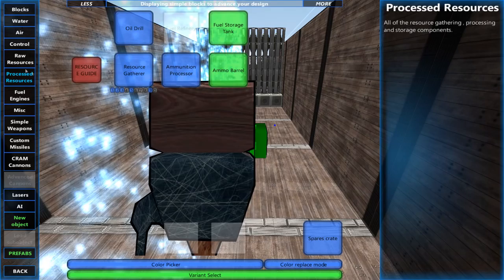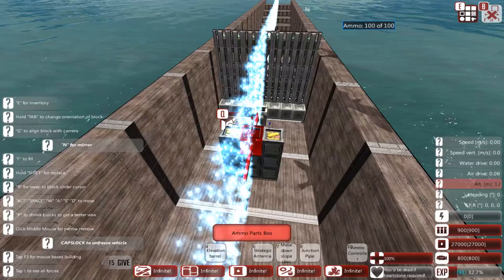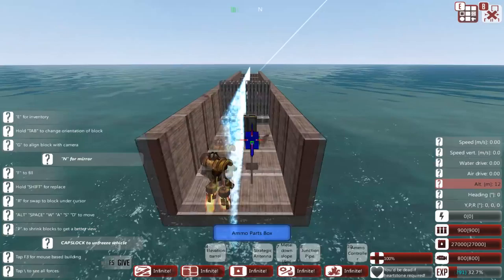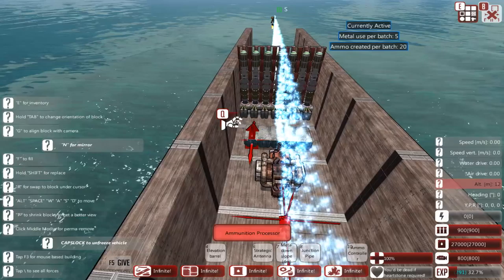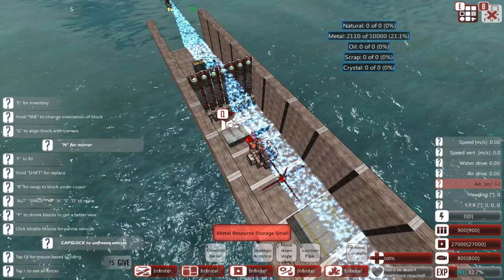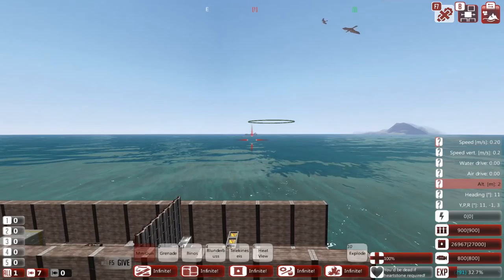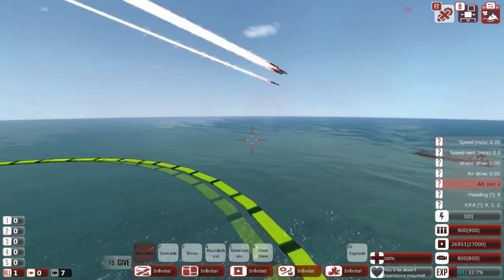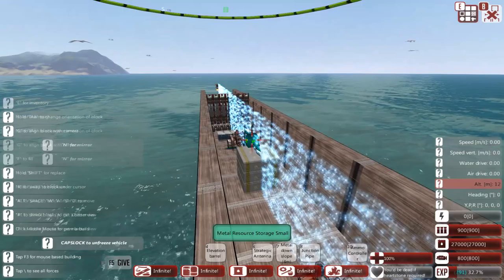Ammo, Ammo Processors and Metal Resources - Back to Basics: Boat Tutorial Pt4 - From the Depths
Weapons are no good without ammunition.  Let's place some ammo and ammo resupply options to our ship so our weapons can maintain fire.